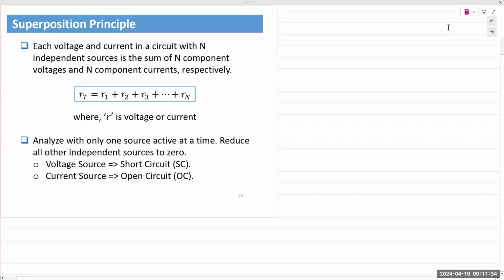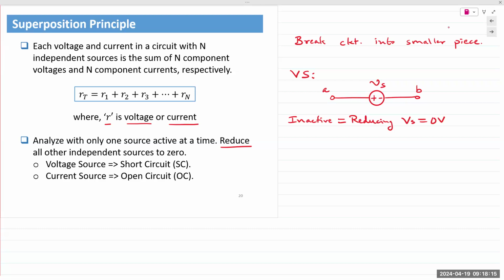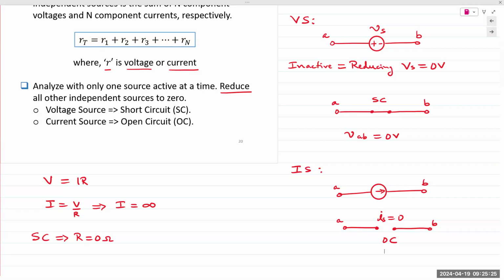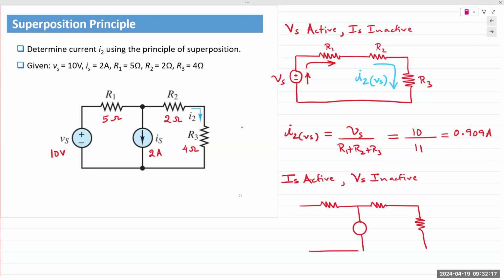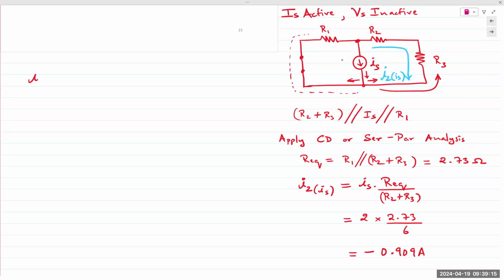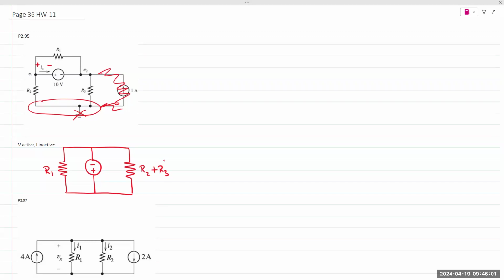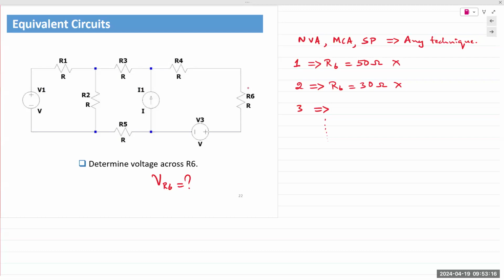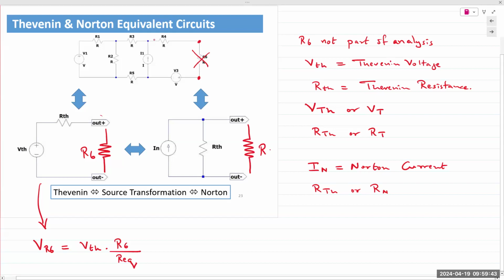EE 201-02 - Lec 08 - 2024_04_19 - Ch. 2 SP